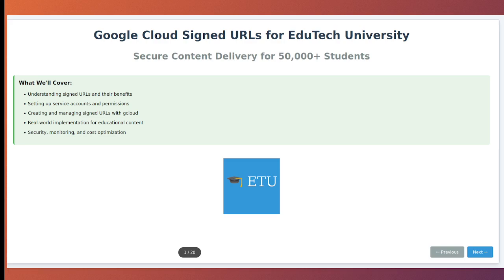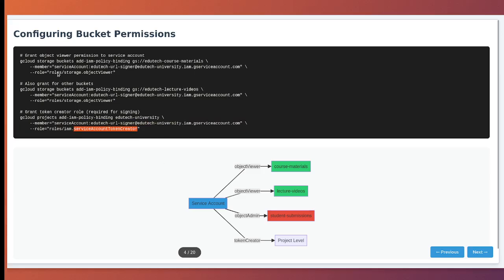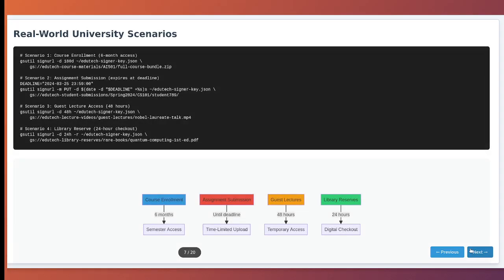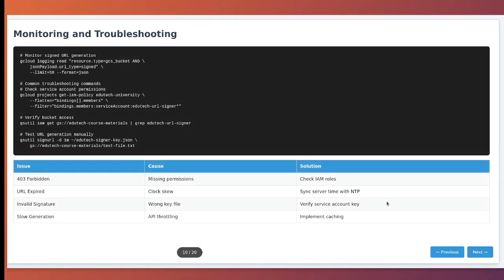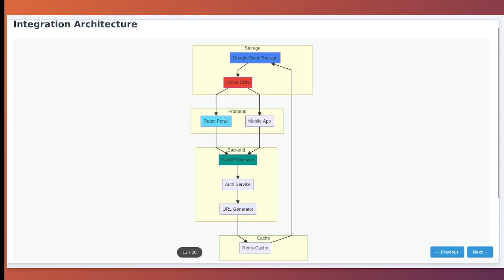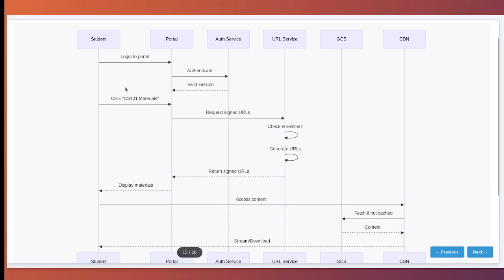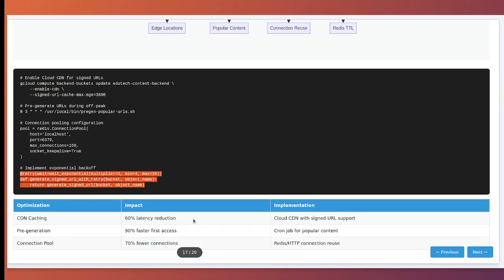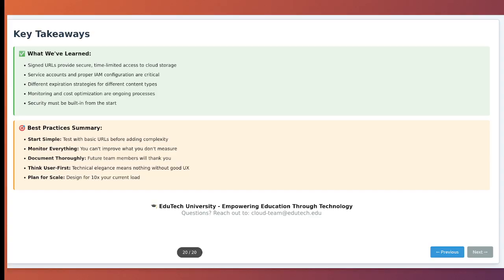GCP signed urls lecture 1